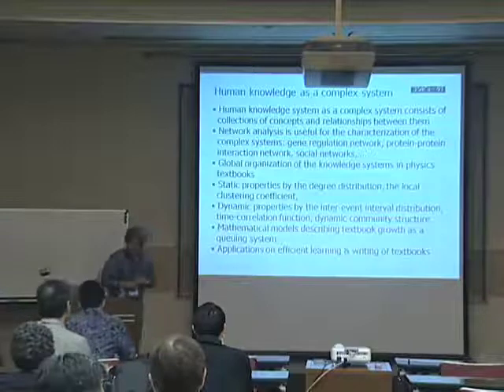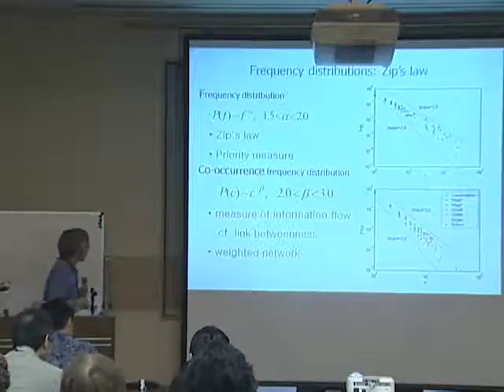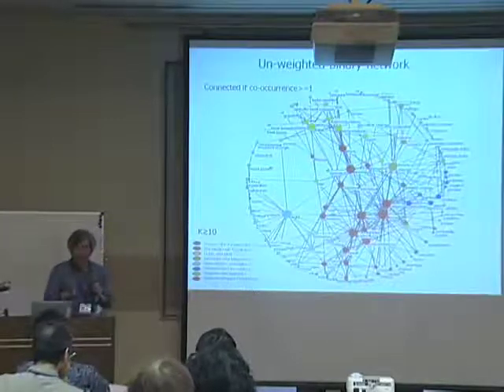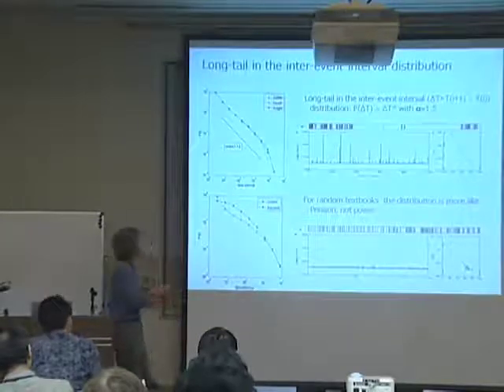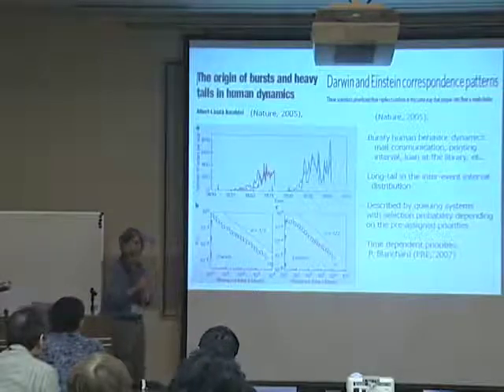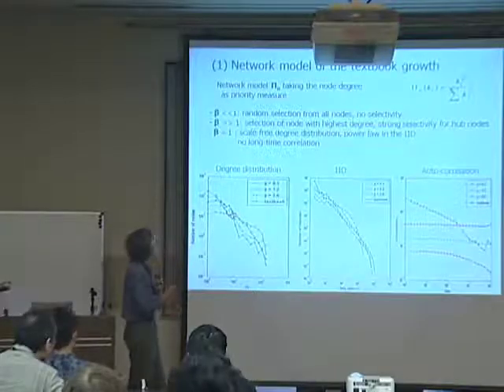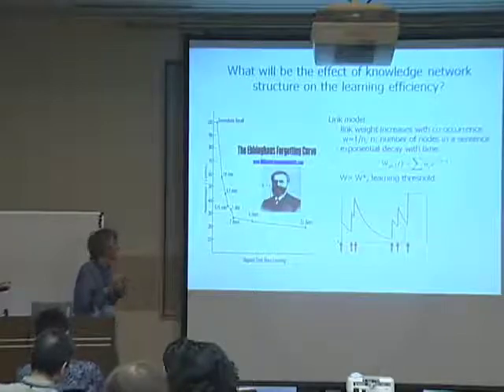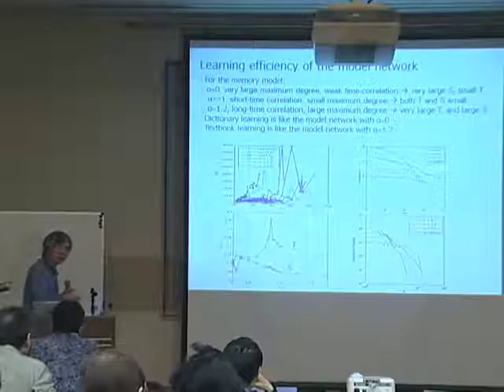Kyoto University,"What is Evolution?" Seung Kee Han, Oct. 17, 2009 -07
"What is Evolution? Bicentennial of Charles Darwin's Birth"

Seung Kee Han (Department of Physics, Chungbuk National University)
"Dynamic Evolution of the Human Knowledge System in a Textbook"